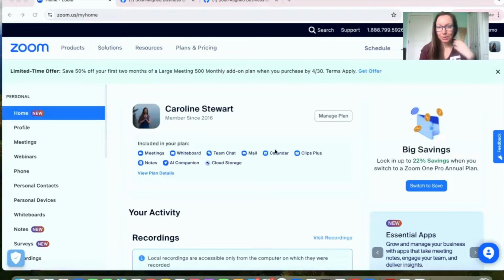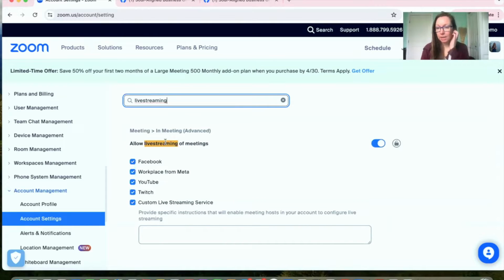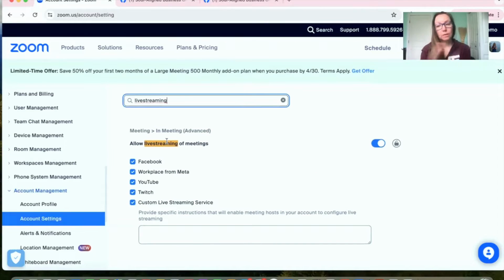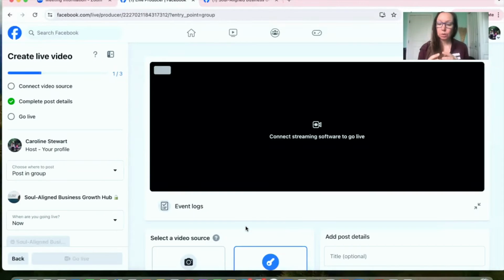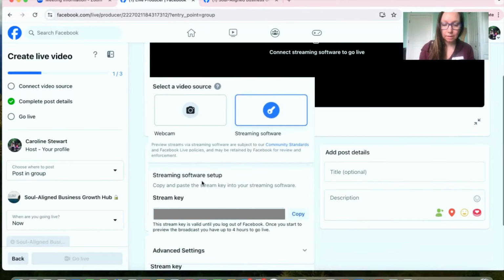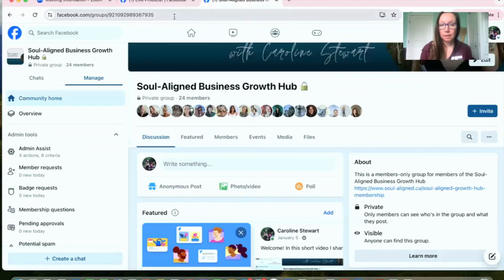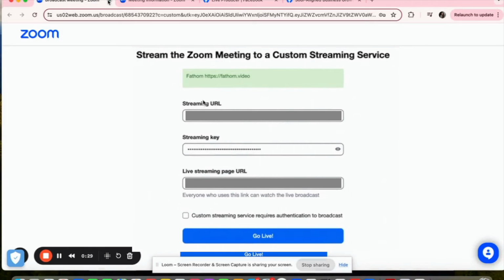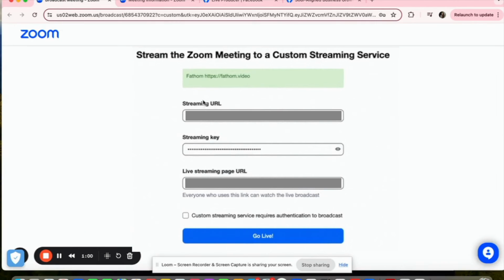Zoom to Facebook Group Livestreaming Fix for 2024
Needing a workaround so that you can still stream from Zoom to your FB Group?

Facebook just removed their group API access.  If you want to stream from Zoom you'll need a workaround like this one.

Personally, I stream at least once a week for the Soul-Aligned Business Growth Hub 🔒 (my private Coaching Membership) and it's essential that I put this workaround into place.

If you're needing a similar fix, I hope that this helps you navigate the changes.

Hi! I'm Caroline and I am a Soul-Aligned Business Strategist and love creating tools, resources and templates to support your heart-led business growth.

I also offer 1-on-1 support for Funnels, Courses, FB Ads and Websites.

For a ton of value and community support, check out the Soul-Aligned Business Growth Hub 🔒